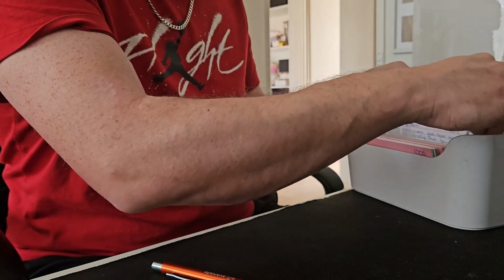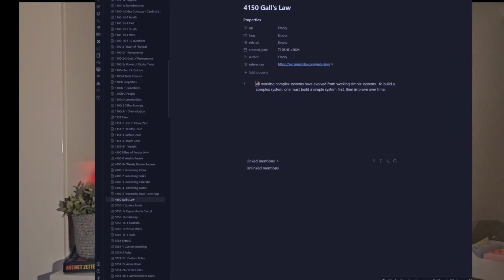Powerful Links: Unlocking stronger connections!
In today's episode, "Powerful Links: How Linking Sparingly Can Lead to Stronger Connections!", we delve into the art of creating meaningful and robust connections in your note-taking. I'm Mat Clark, and I'm here to guide you through a journey of optimizing your digital note-taking strategy using Obsidian, alongside insights from the world of physical ANTInet Zettelkasten.

🔗 What You'll Discover:

The Power of Linking: How thoughtful linking can enhance memory and recall, fostering a robust mental scaffold around your ideas.
The NumericAlpha System: Unveiling the magic behind this unique filing system and how it revolutionizes note organization.
Physical Meets Digital: My personal journey in merging a physical ANTInet Zettelkasten with its digital twin in Obsidian, and the surprising benefits of this approach.
From Chaos to Clarity: Overcoming the challenges of tag sprawl and disorganization with innovative solutions like TagFolder.
Practical Tips: Actionable insights and techniques to streamline your note-taking process, whether you're at your desk or on the move.
📘 Inspired by Wisdom: Drawing on principles from Sönke Ahrens' "How to Take Smart Notes" and insights from thought leaders like Niklas Luhmann and Scott Scheper.

Your engagement helps us grow and continue providing valuable content.

🚀 Elevate Your Note-Taking: Tune in to discover how you can transform your note-taking into a powerful tool for learning, creativity, and productivity. Let's build stronger connections together!